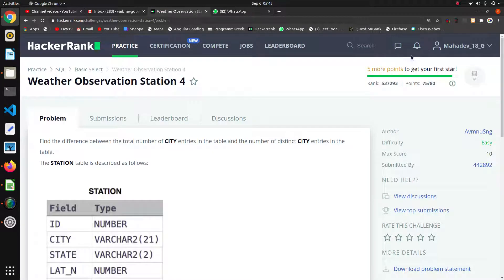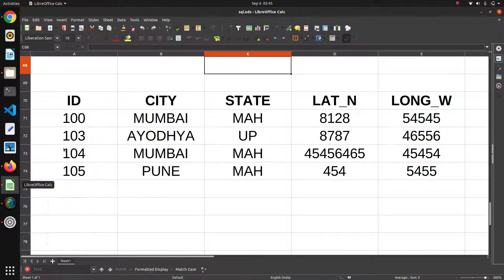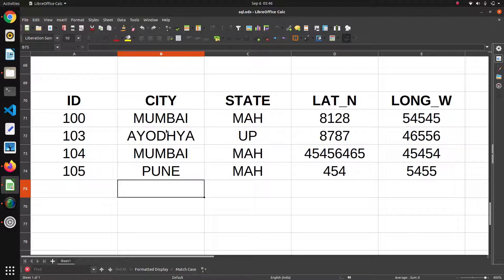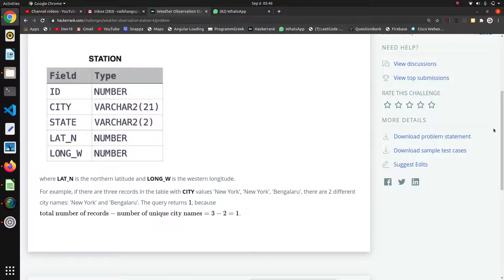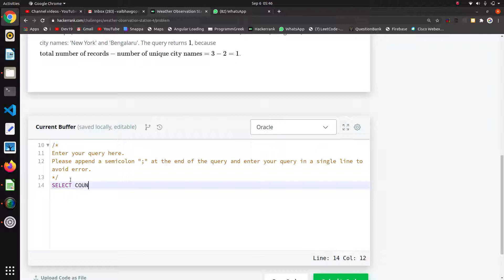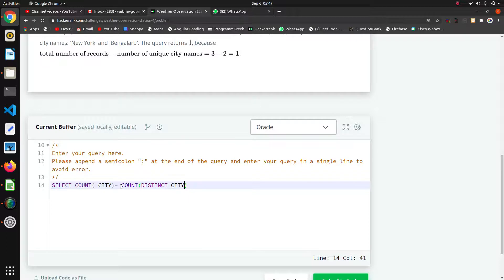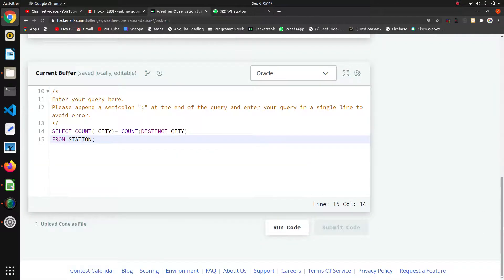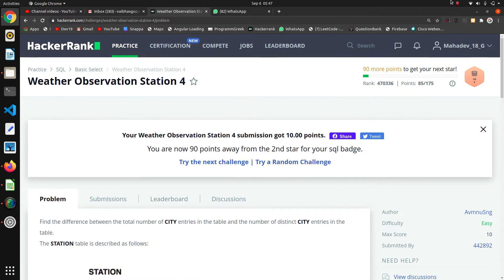#9 Weather Observation Station 4 | HackerRank SQL Solutions